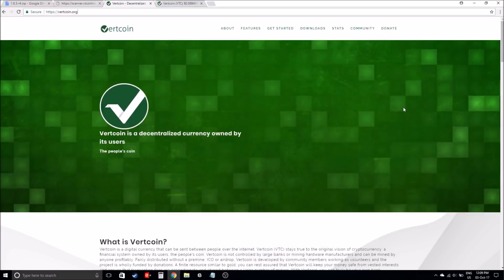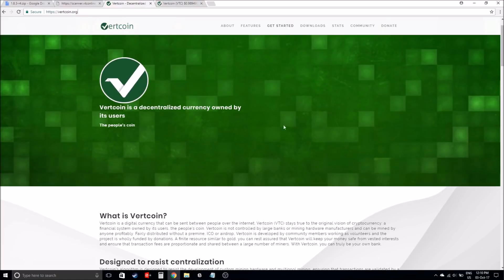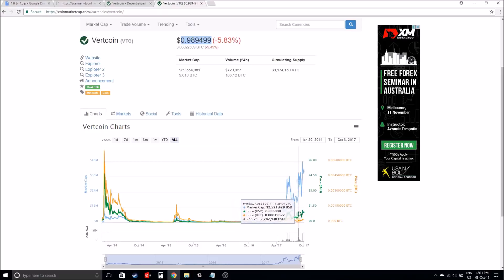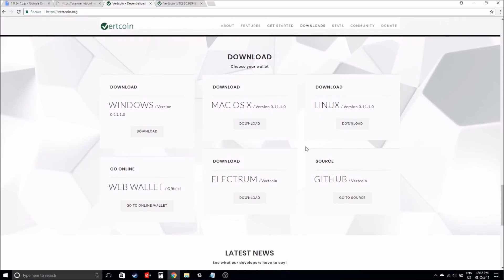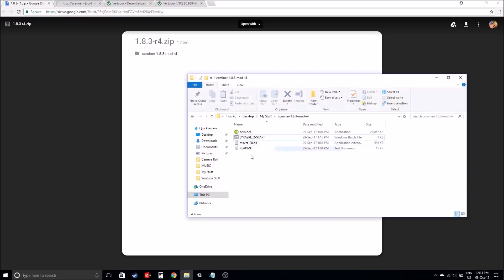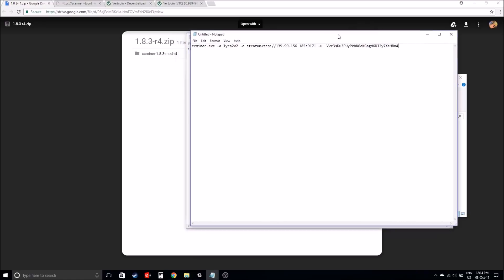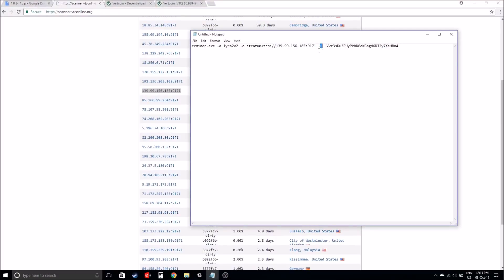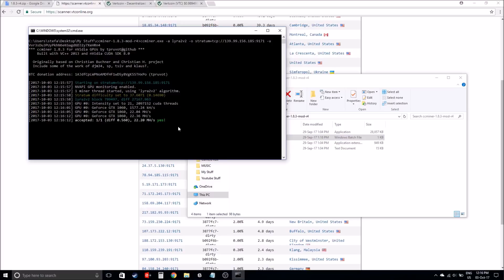WHAT IS VERTCOIN!? HOW TO MINE VERTCOIN EASY!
Hey Guys,

In this video im going to explain what Vertcoin is, and also how easy it is to mine Vertcoin for some extra $$ on windows pc/laptop users. Vertcoin is a decentralized currency owned by its users! Mining does increase the work life of your pc so do keep an eye on your pc's temperature. Please download a VERTCOIN Wallet first or
you'll loose your earnings!

Copy & Paste into LYRA2REv2-START -
ccminer.exe -a lyra2v2 -o stratum+tcp://ADD YOUR IP -u ADD WALLET ADDRESS

***Dont invest what you cant afford to loose, i am not a financial advisor, take action and do your own research and make your own decision to invest or not. I am not accountable for your losses. Everything that I have said in my videos are on the internet for everyone to see and read for themselves.***